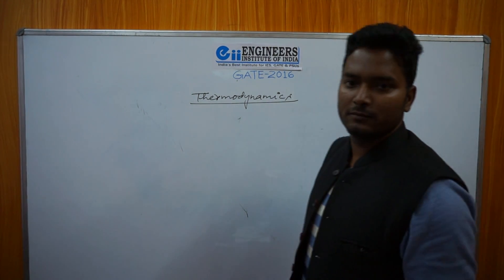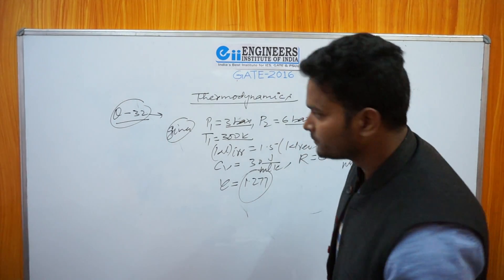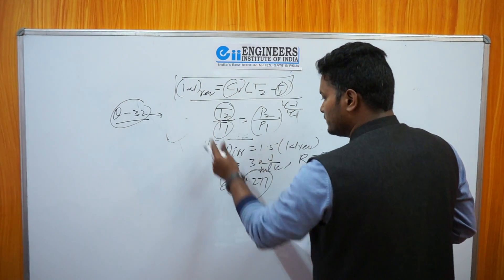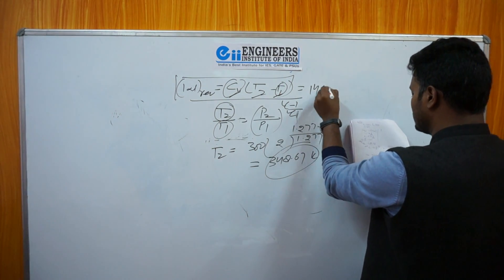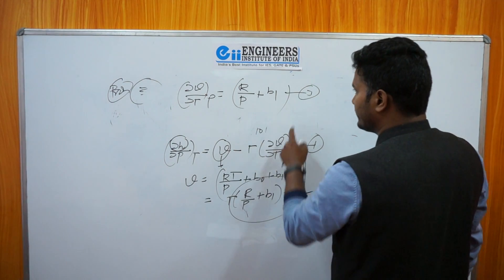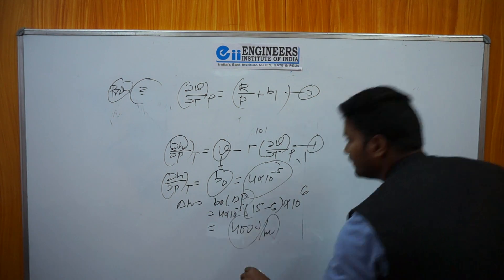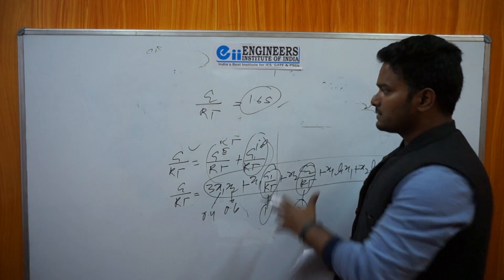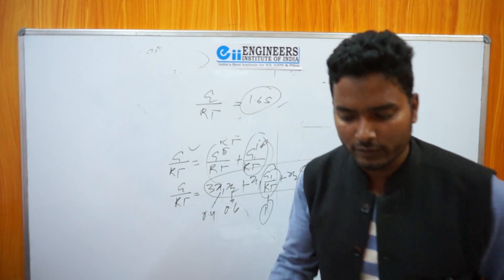GATE-2016 Detailed Solutions-CHEMICAL Engineering : Thermodynamics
Now Watch GATE 2016 Solution by ENGINEERS INSTITUTE OF INDIA, India's Best institute for GATE. In this video we have solved few typical questions from THERMODYNAMICS ENGINEERING.